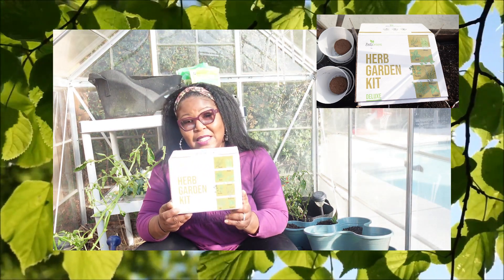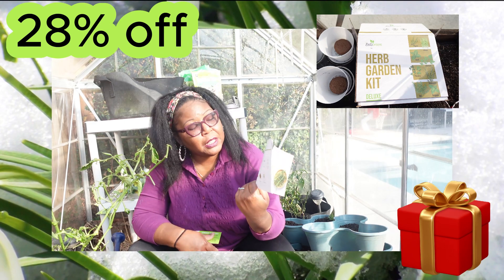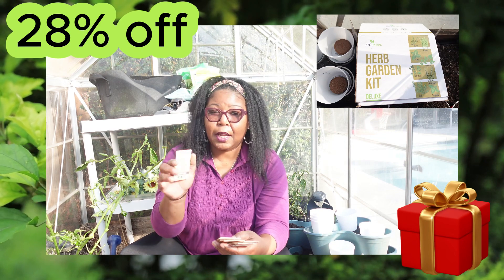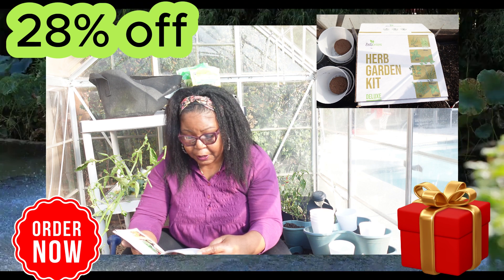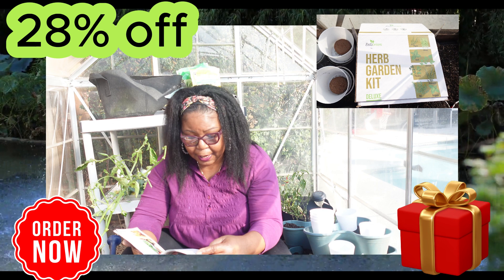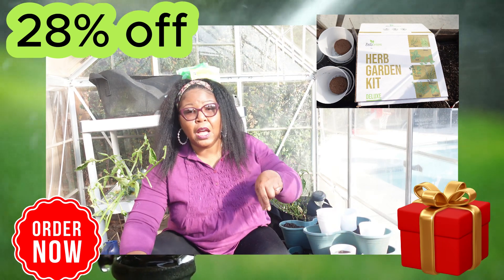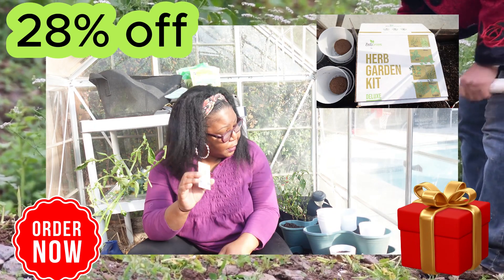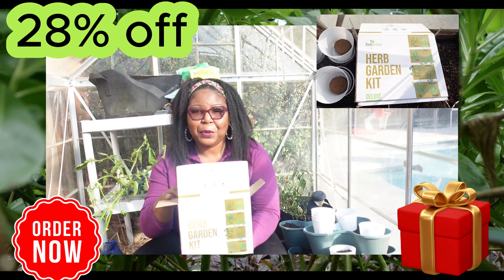The $20 Herb Garden Kit That Will Change Your Cooking Forever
Discover the 8 must-have herbs for your indoor and outdoor gardens in this video. Whether you're a beginner or experienced gardener, these herbs will add flavor and beauty to your home!
ZESTIGREENS LINK (AMAZON )
DELORES